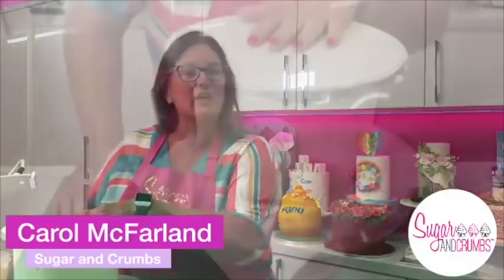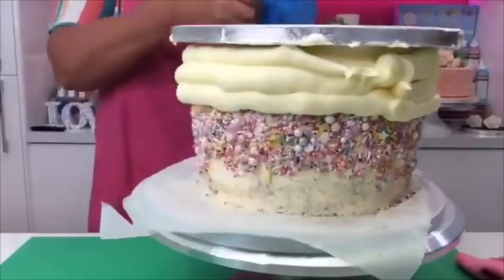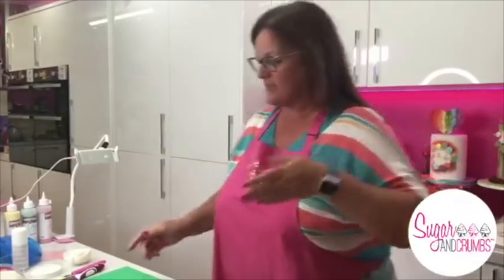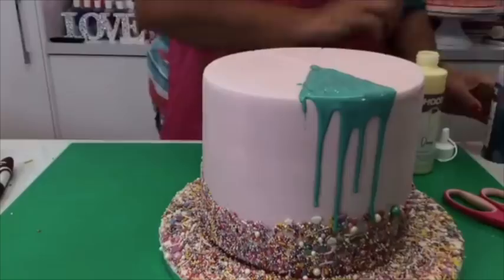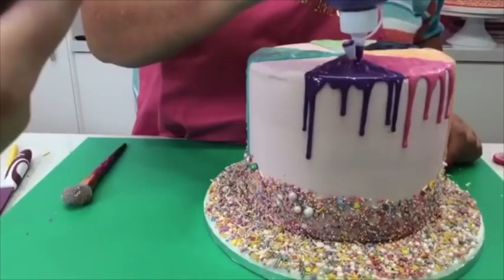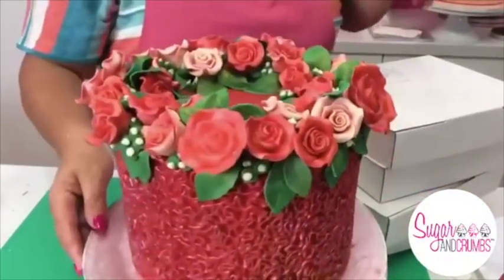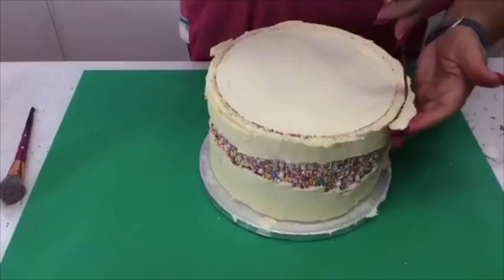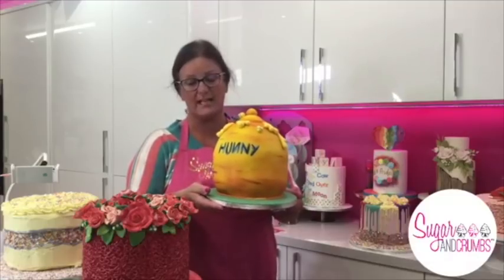Chocolate Drip Cake by Carol McFarland - Fb Live 4/7/19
Carol is showing some wonderful ideas on how to decorate your cakes using the Chocolate Drip range, plus more. She is making a Faultline Cake as well.
You will also get to see what stunning Cake Boards Carol and Kim Firth, owner of Kim's Cakes Worksop made on Tuesday! 🍫😋